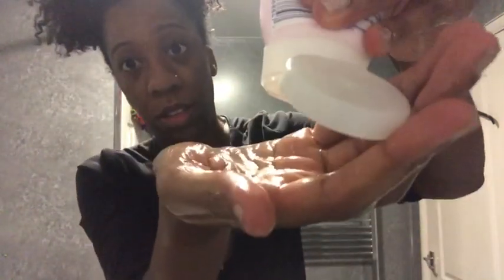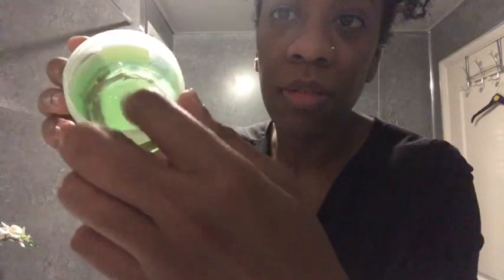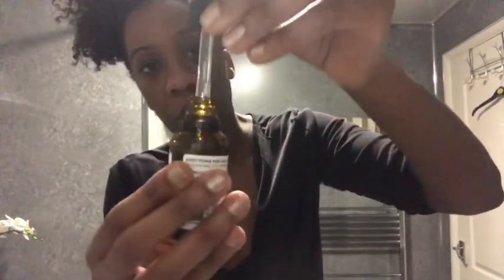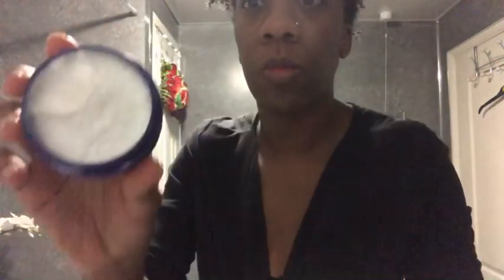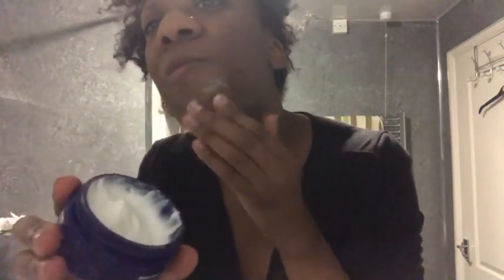GURWM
I show you my routine to get ready for bed and to remove makeup after a night out!